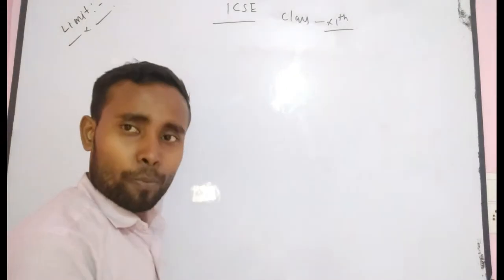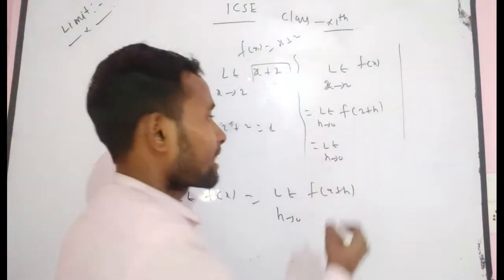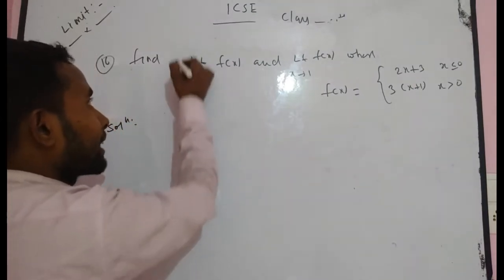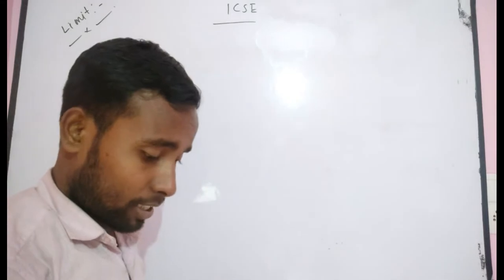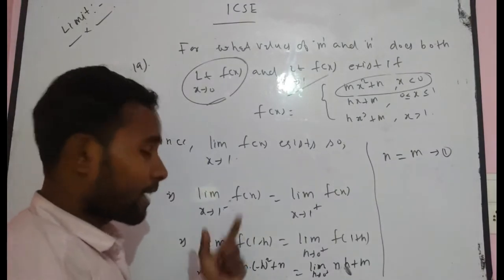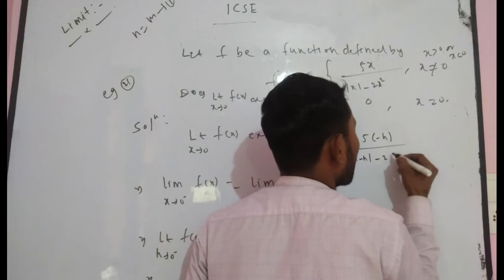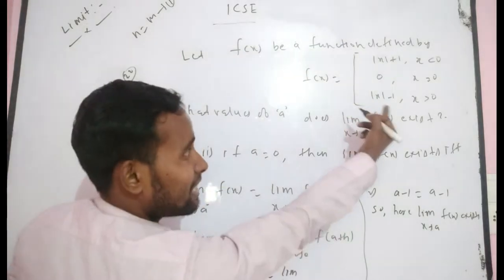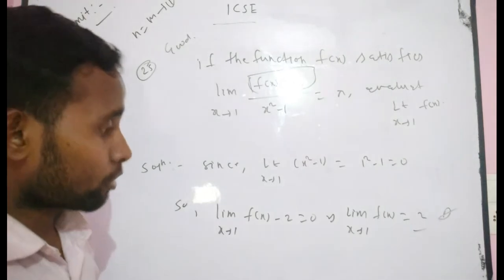ICSE CLASS 11TH MATHS STANDARD PROBLEMS BASED ON EXISTENCE OF LIMIT